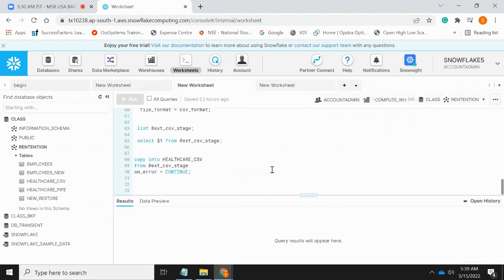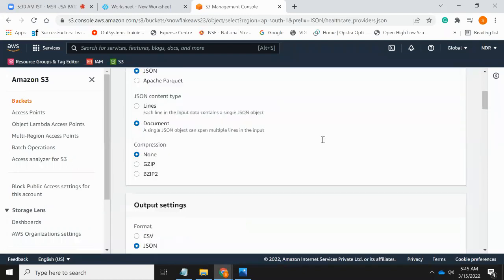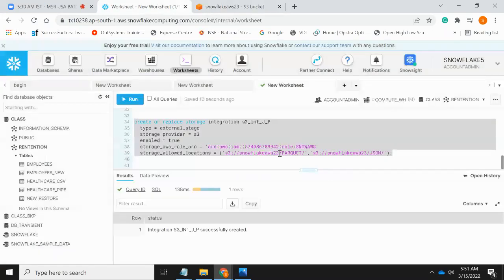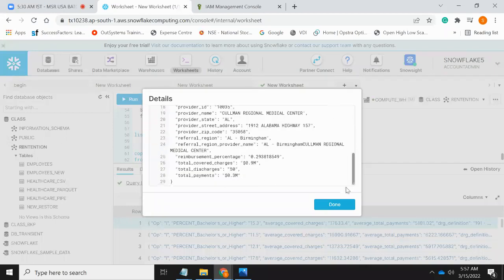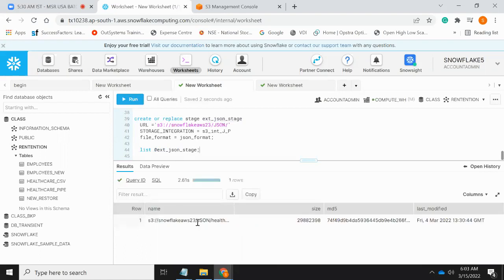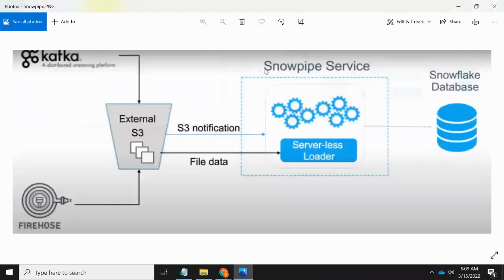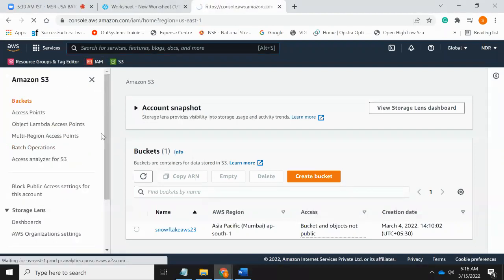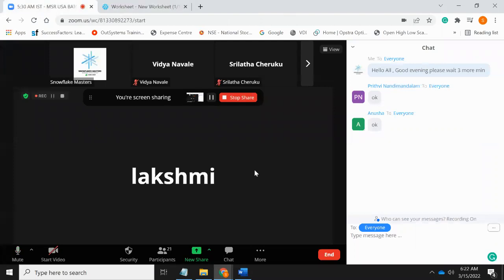snowflake AWS JSON Parquet Load